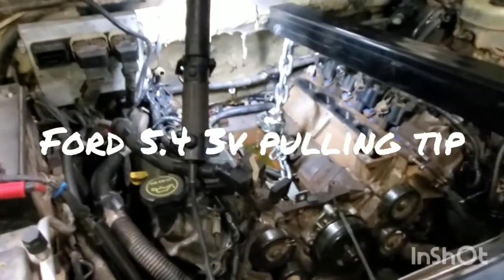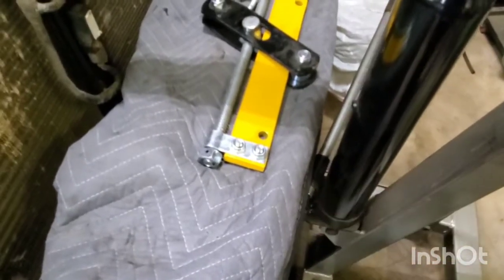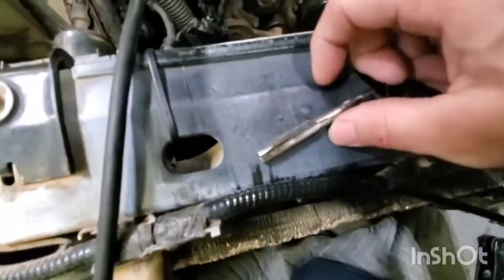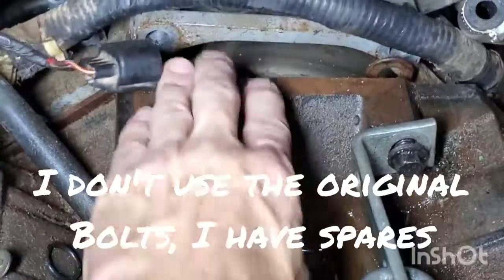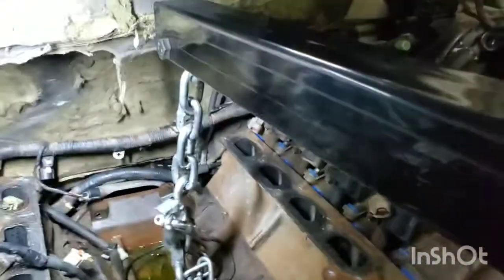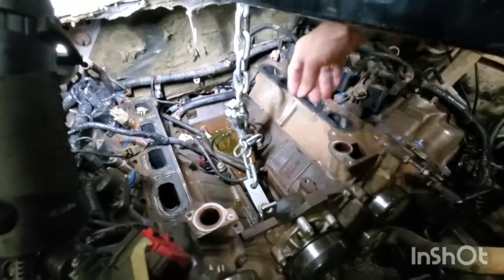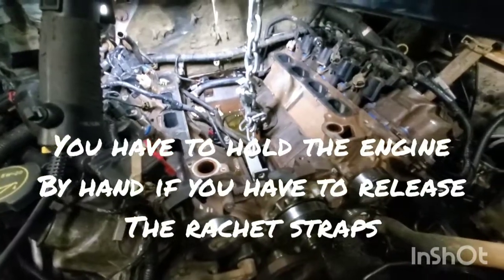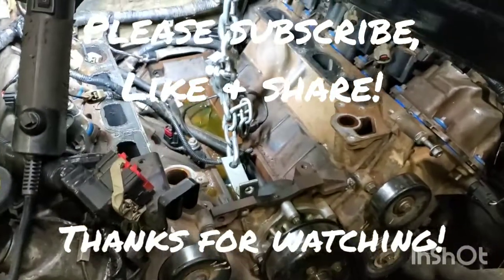Chain Placement When Removing a Ford 5.4 3V Engine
A question that I get asked often is where you attach the chains when pulling a Ford 5.4 3V engine. Hopefully this video helps answer that question.